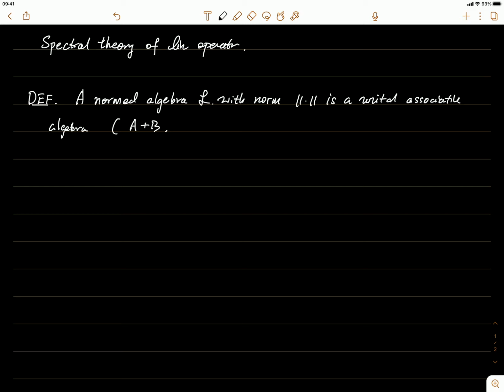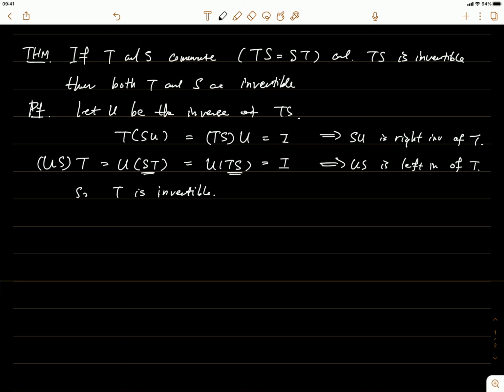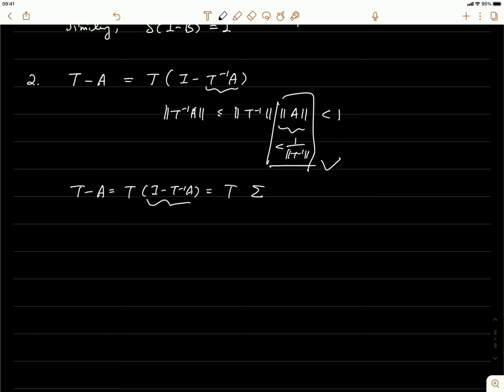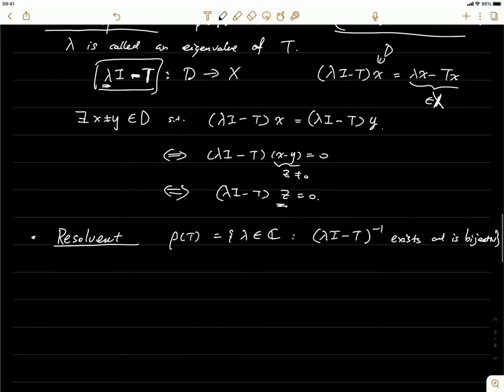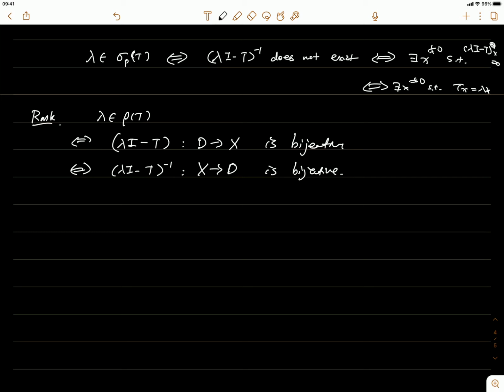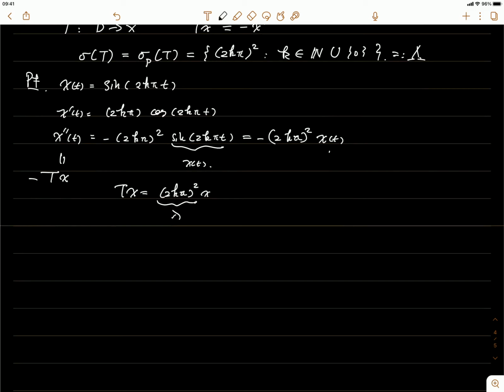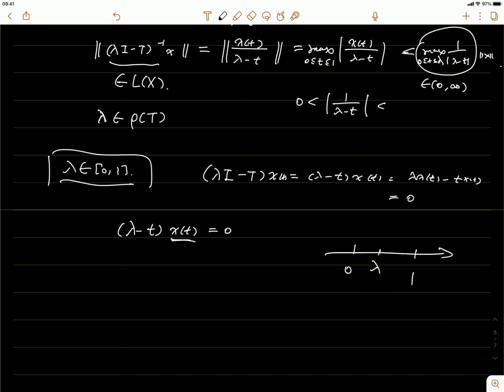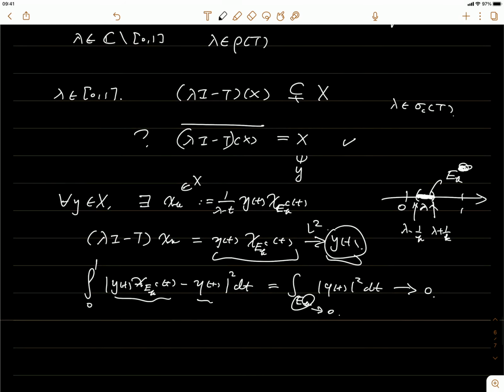Lecture 25 - Decomposition of spectrum